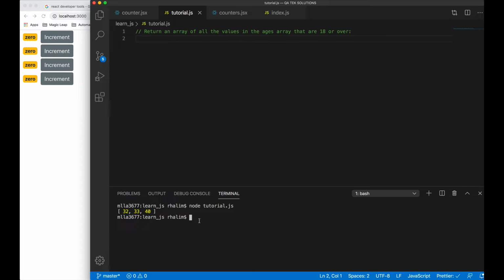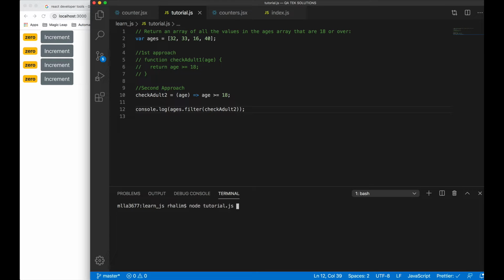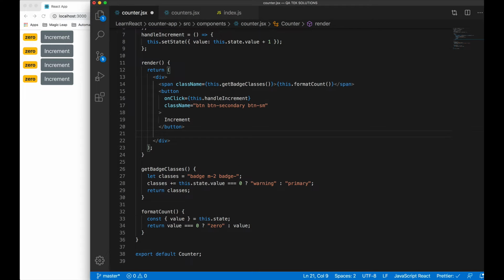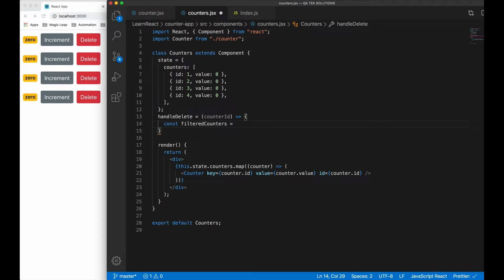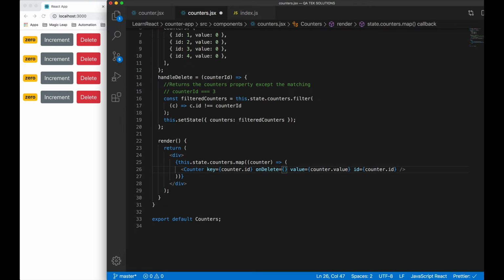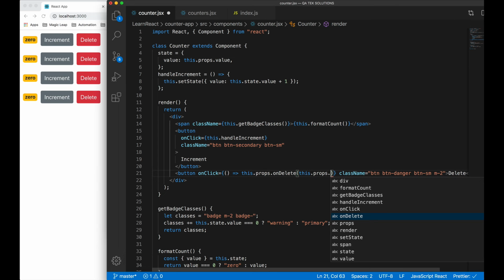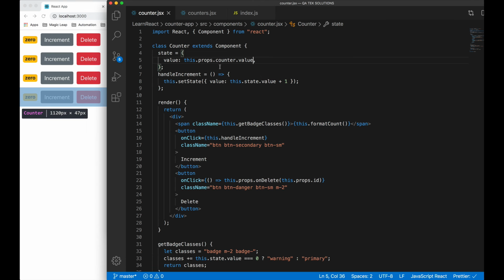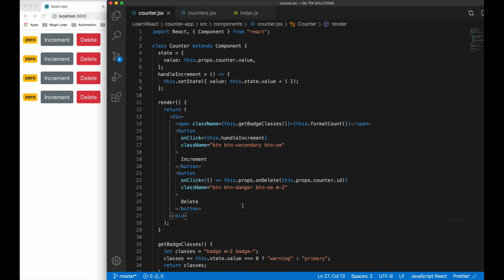React tutorial for the beginner - Part 6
This video is continuation of the earlier video. Anyone would like to pursue career as web developer it will be the initial step to develop your knowledge.